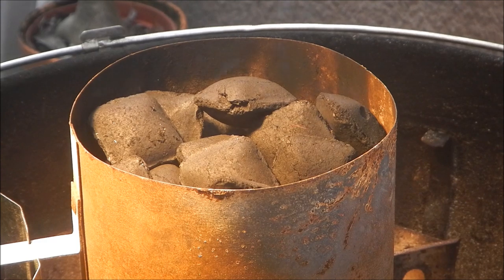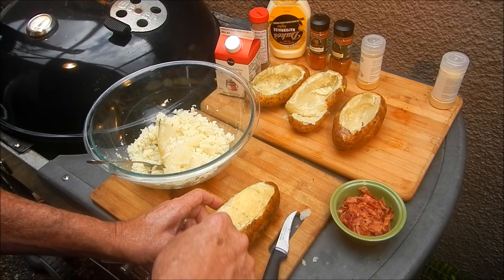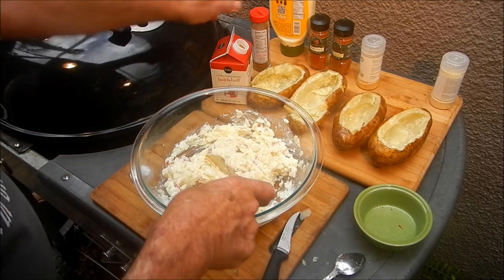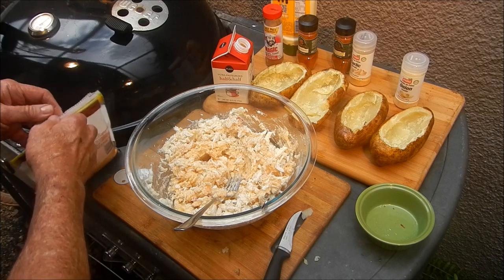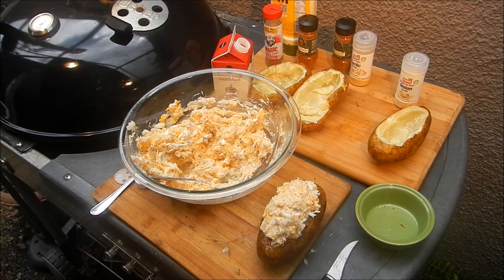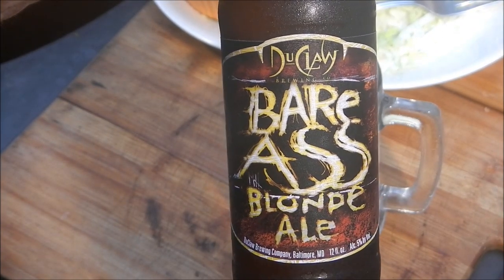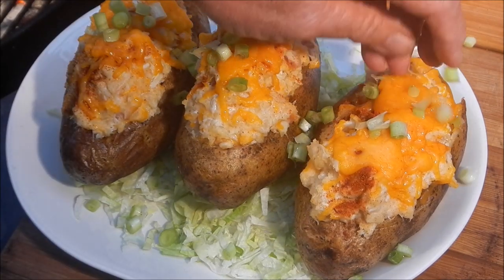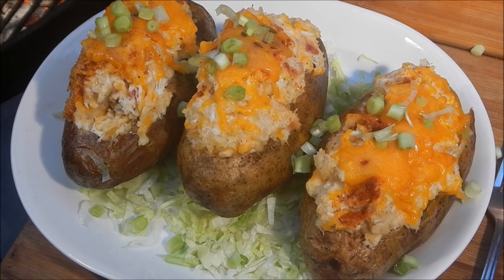Cajun Crab Stuffed Potatoes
Let's give credit where it's due, I got this recipe from a food blog called
and the beer from Jimmy Nelson.Witty commentary from. ME!
If you want to make this you will need:
4 potatoes
Olive oil
Kosher salt
1 6oz can of crabmeat
1 tsp of Cajun seasoning
2 tbs of butter
1 tbs of sour cream
1/4 cup of milk
1/4 cup of heavy cream
1/2 cup of cheddar cheese
1/2 tsp of garlic powder
1/2 tsp of onion powder
1/2 tsp cayenne pepper
cook potatoes 400 degrees on grill or oven
hollow out and make the crabmeat mixture
stuff , top wit extra cheese, heat until cheese is melty and good,